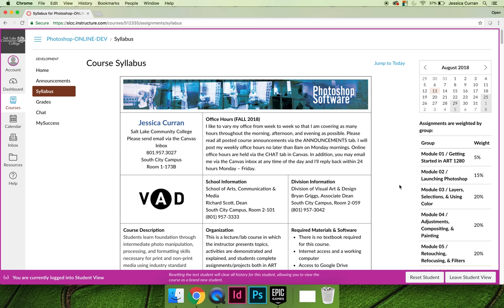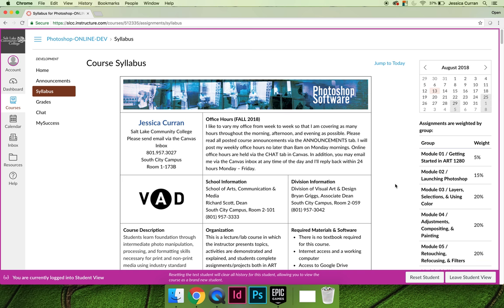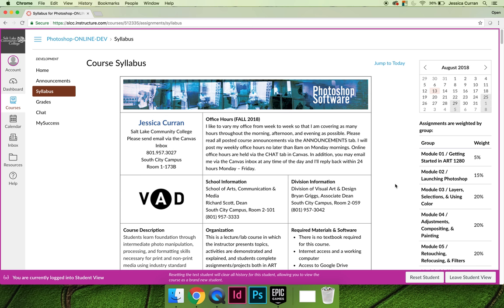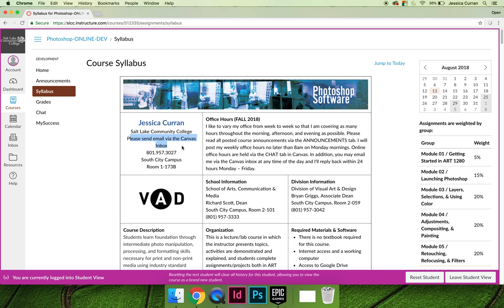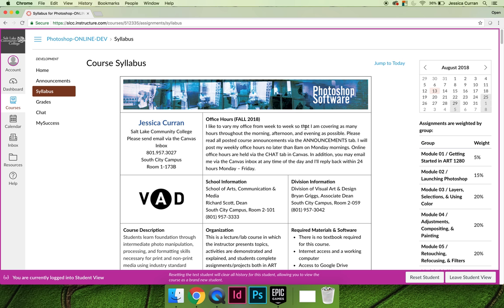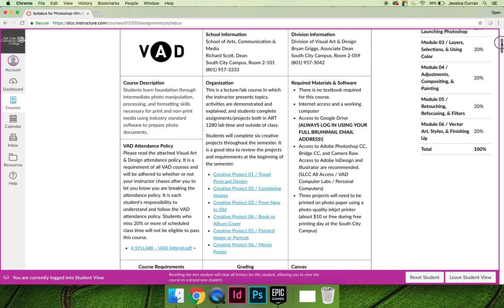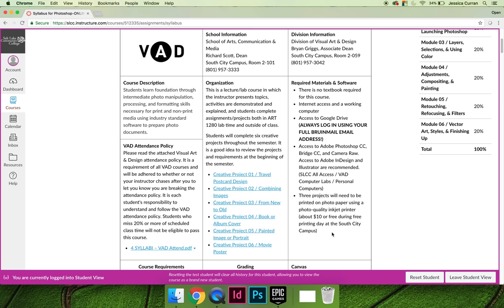Getting Started in ART 1280 – Fall 2018 (Video 04)